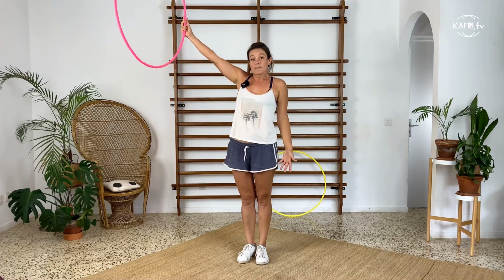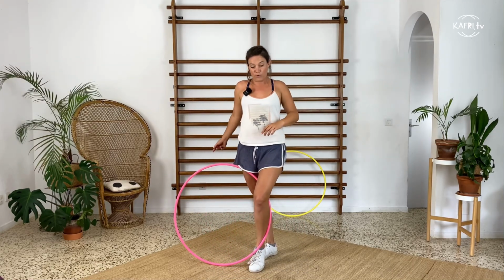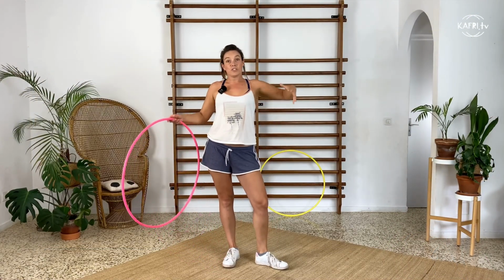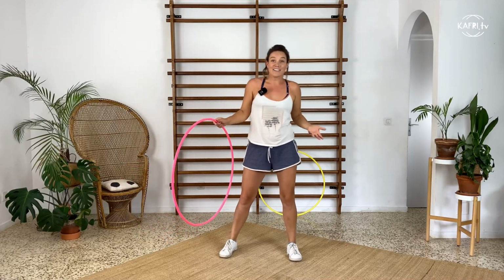Backwards escalator into wedgie HULA HOOP • TUTORIAL 12/30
Hey! This is 12/30 hula hoop tutorials - transition from backwards escalator into wedgie. Might seem a little complicated in the beginning, but once you achieve it, feels like magic.

Have fun & enjoy it.

Want some more, check on these goodies:

How to HULA HOOP? (you'll find here a list of hoop providers with discounts % !!!)

00:00 INTRO
00:20 TUTORIAL
02:22 RESUME

IMPORTANT: Before attempting to hula hoop check in with your physical condition. Direct contraindications for intense hula hooping are pregnancy, lower back issues, contusions and injuries in the trunk area. In case of any doubts consult your condition with a physician. You take these exercise advice to use at your own responsibility. Take good care of your body. In case of doubts, don’t hesitate to ask me for advice.